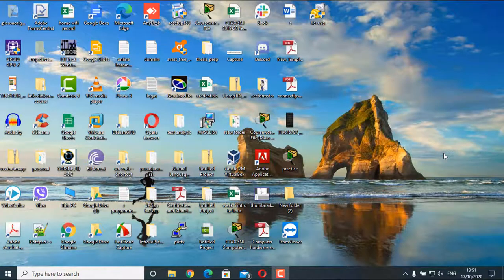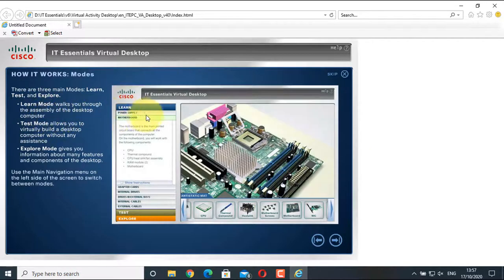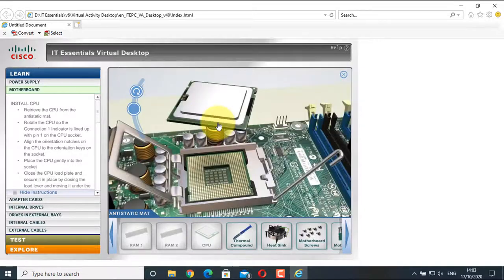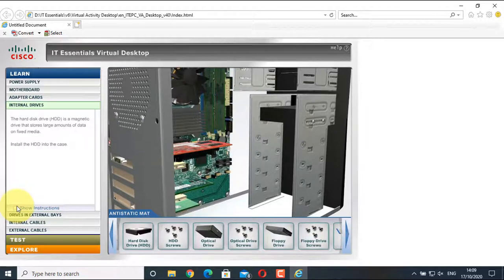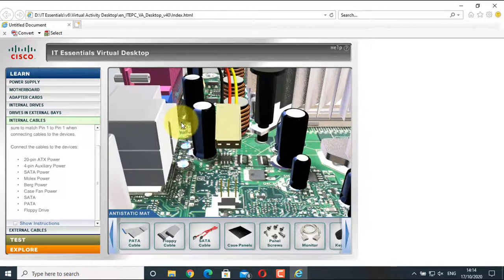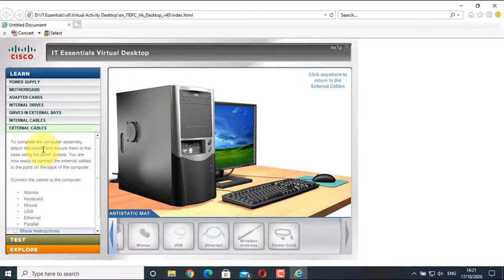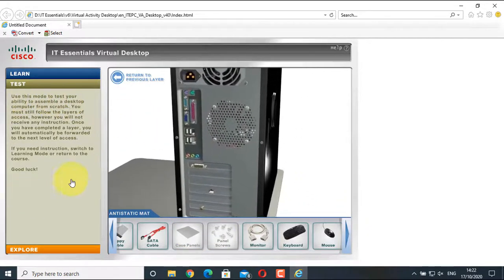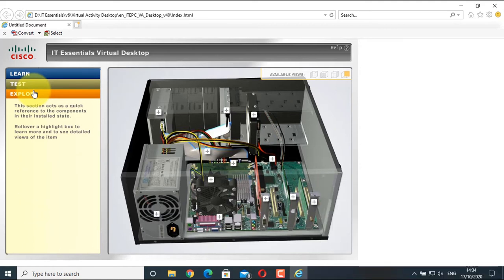How to assemble PC in Cisco IT Essentials Virtual Activity Desktop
This video is about the assembling and disassembling process of the computer systems in cisco IT Essentials Virtual Activity Desktop.